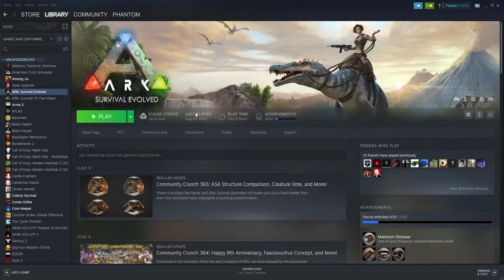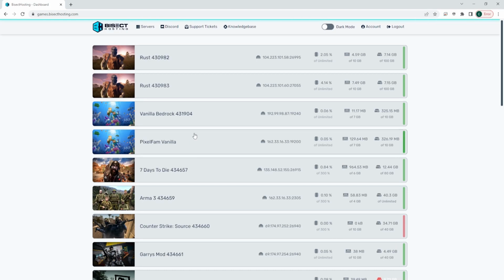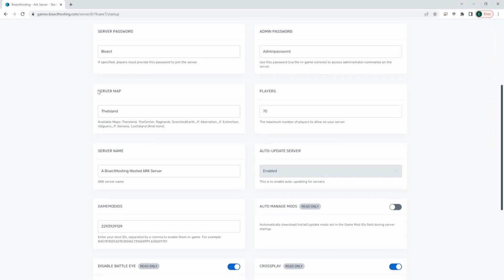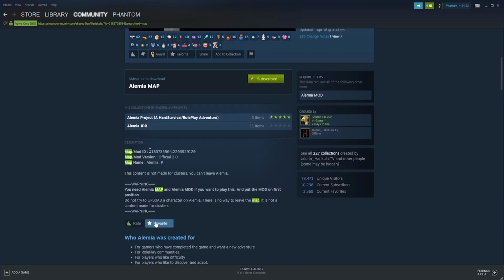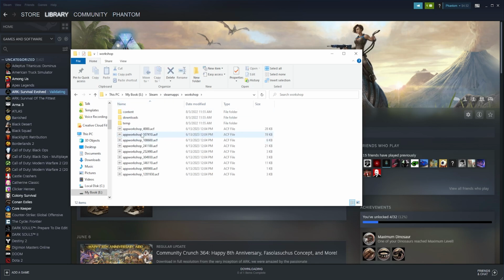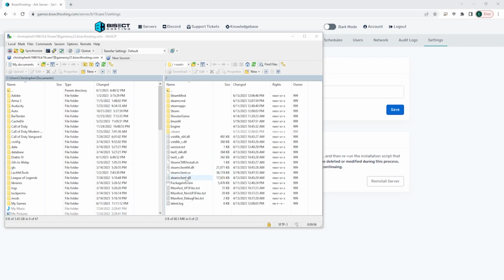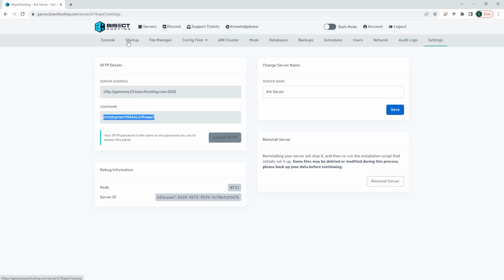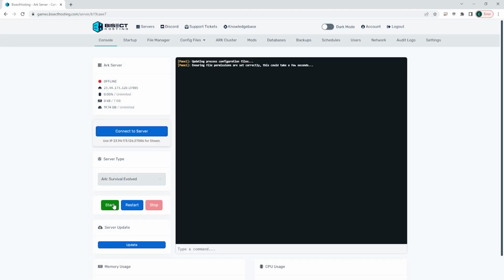How to Install Custom Maps on an Ark Server!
Learn How to Install Custom Maps on an Ark Server!

Installing custom maps on an Ark server can allow many possibilities and keep players playing for years and years. This can be done through our mod manager as well as manually!

TIMESTAMPS:

0:00 Intro
0:30 Subscribe to Mod
0:56 Installing Map
1:20 Changing Startup
1:36 Manually Installing Map
2:07 Local Files
2:33 FTP Transfer
3:17 Changing Startup
3:46 Outro